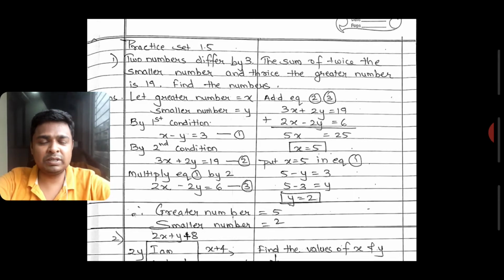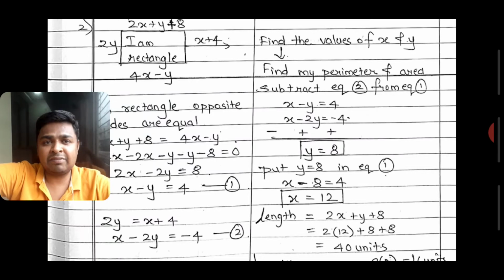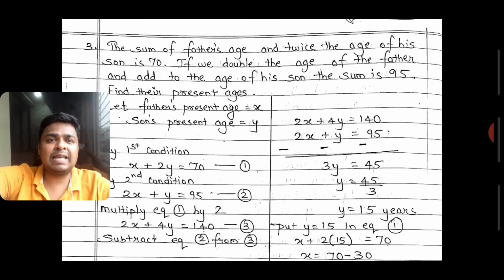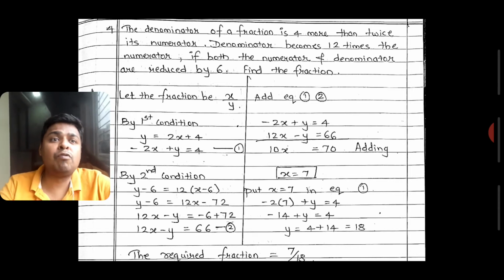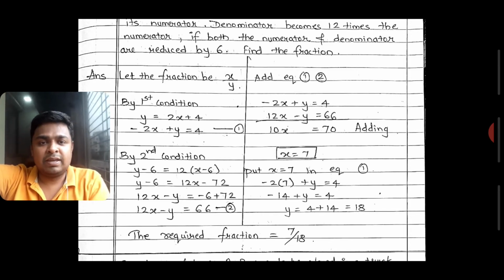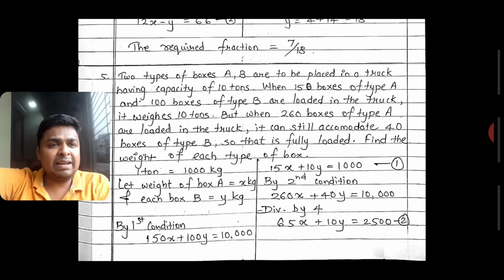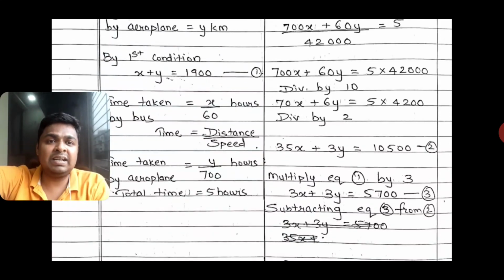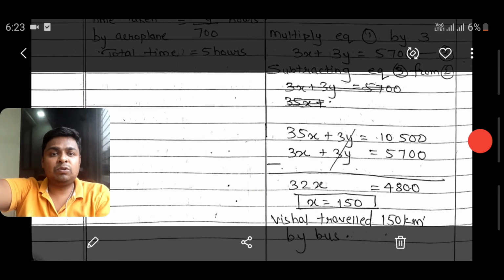Std 10th Maths1 set 1.5 L1 Linear equations